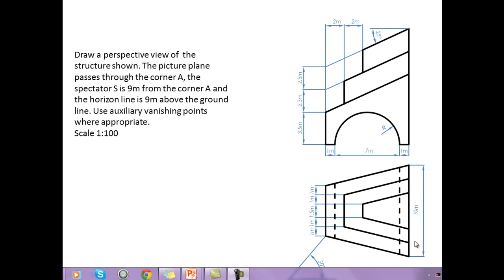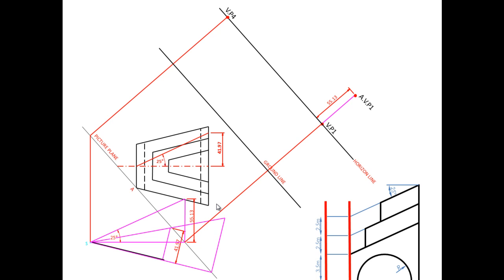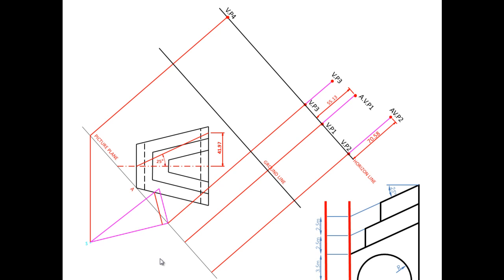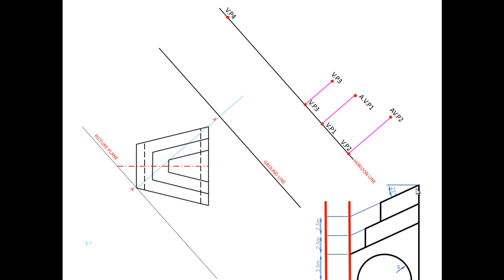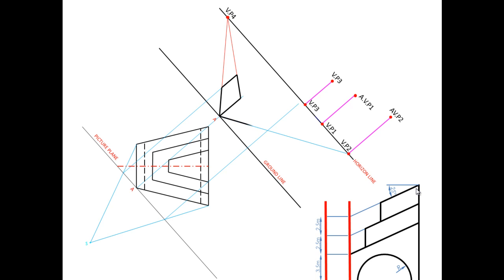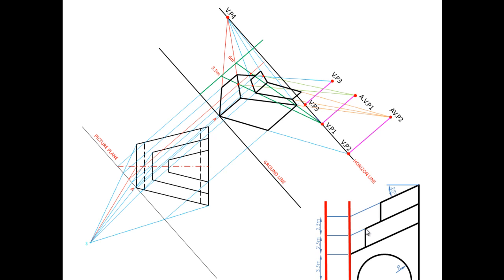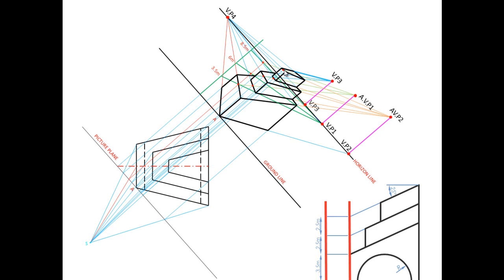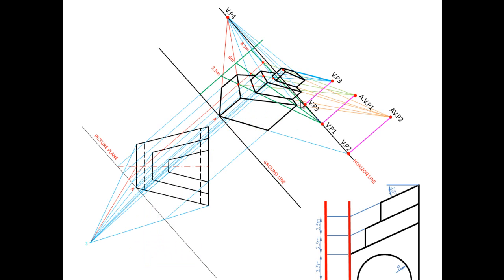perspective question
a worked example of  complete perspective question